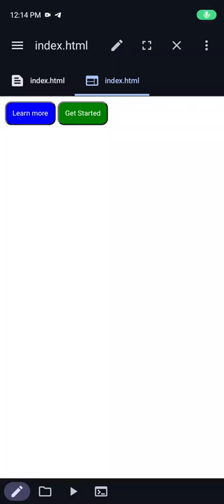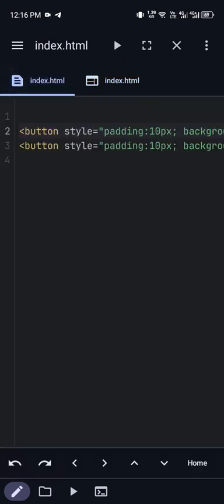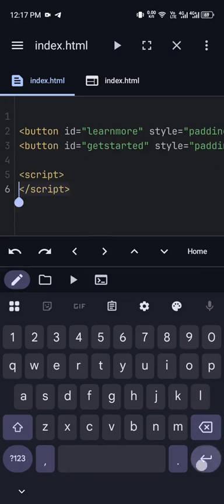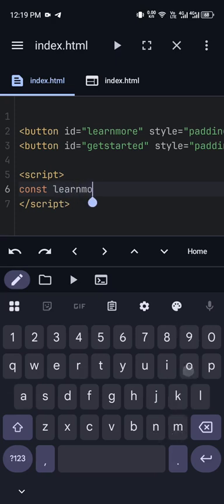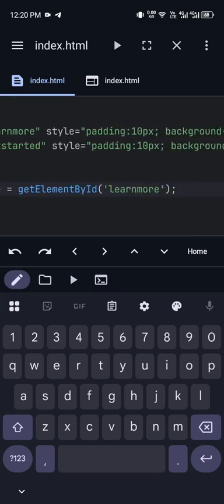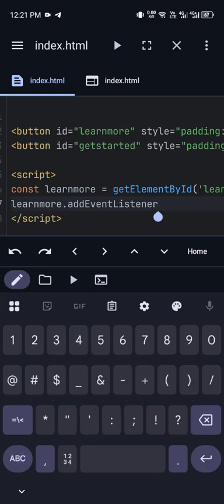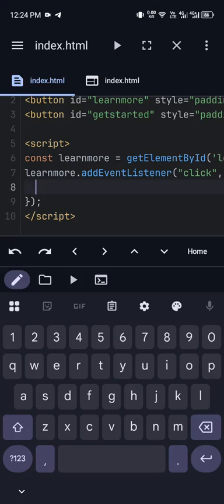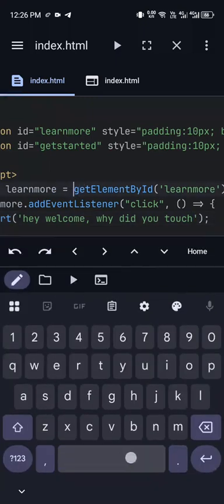JavaScript in ten minutes, learn node JS